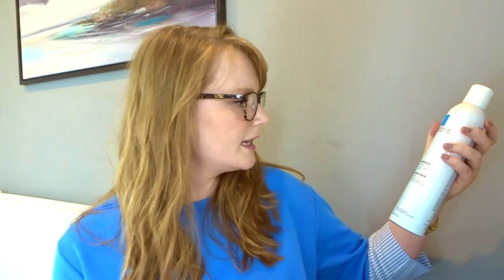LA ROCHE-POSAY PRODUCT REVIEW | Rebecca Sophie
Hey guys! This week I really wanted to share a quick review of my favourite La Roche-Posay products because it is one of my most used and most trusted skincare brands. (Links Below!) Their products are always soft on the skin and make a big difference in my everyday routine, especially when helping with the eczema I get around my eyes and with dry, sensitive skin overall. I have to admit that I buy most of these at my local pharmacy in Belgium so they are a bit cheaper but I have listed them all down below so that you can check out prices etc.

xx Rebecca

Nutritic Intense Riche
Effaclar Mat
Lipikar Huile Lavante
Lipikar Lait Body Cream
Ultra Fine Scrub
Effaclar Gel Moussant Purifiant
Effaclar Duo Dual Action Acne Treatment Cream: h
Thermal Spring Water

EQUIPMENT
Camera Case
Gorilla Tripod

EQUIPMENT
Camera Case
Gorilla Tripod